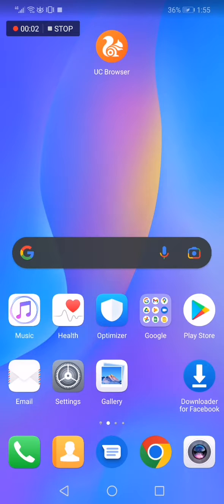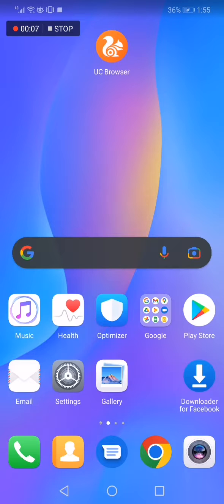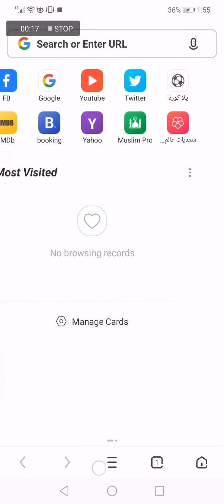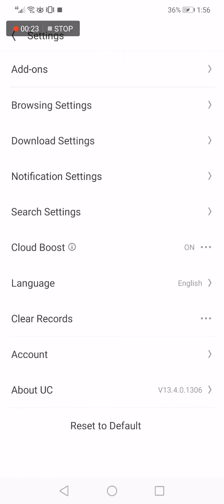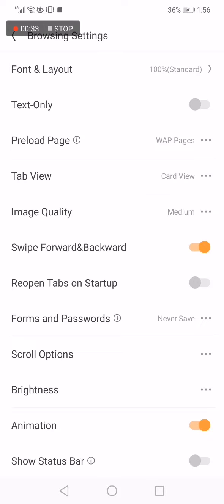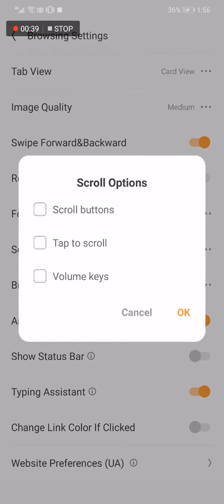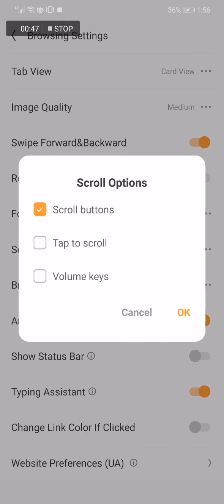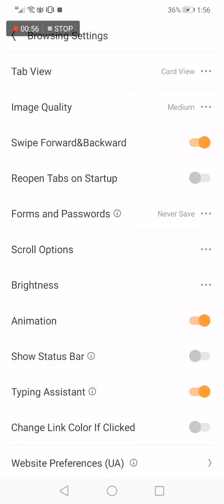How To Manage Scroll Options on UC BROWSER App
My idols on YouTube:
Mike Vestil
Ali Abdaal
biaheza
Kevin David
Incognito Money
Sara Finance
Everyday Money
Channel Makers
Vidiq
SuperHumans Life